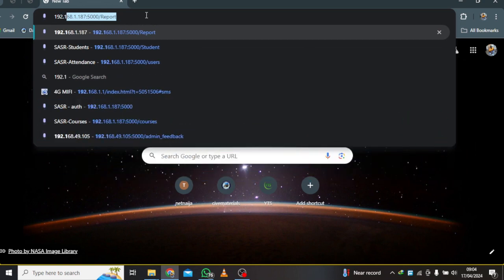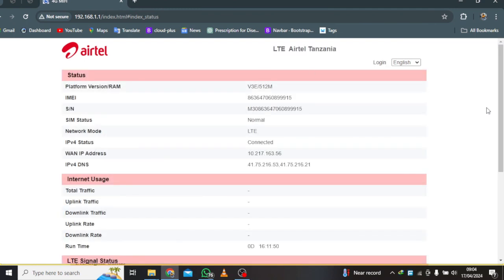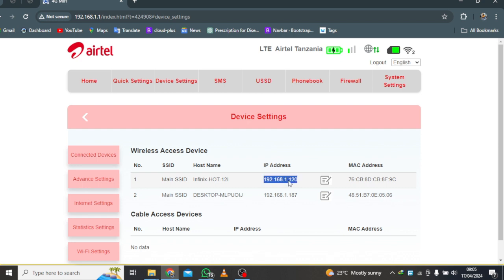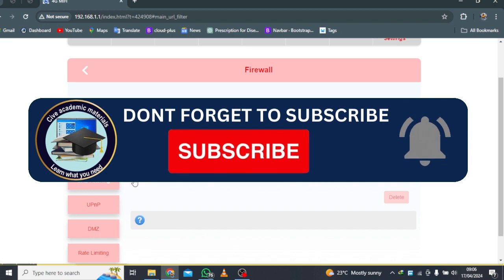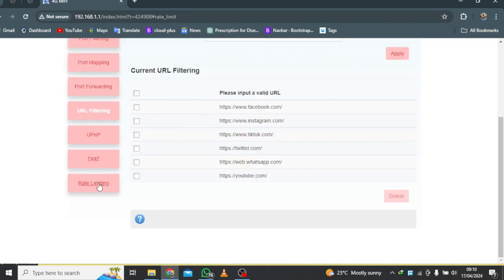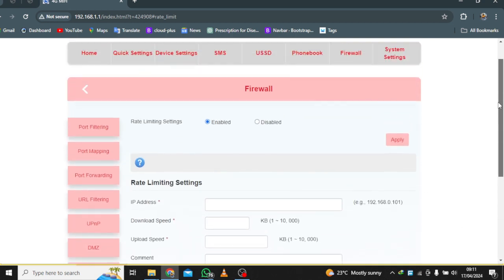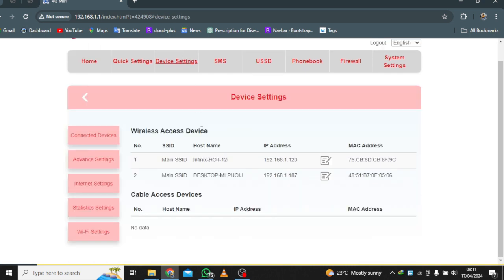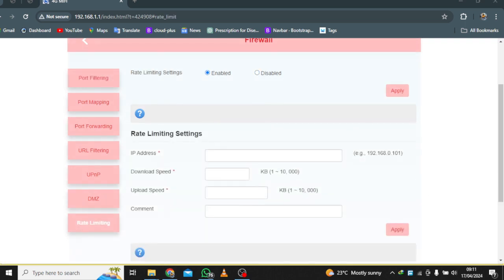Block people from visiting social medias platforms such as Facebook, Instagram and rate limiting.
Learn how to effectively manage your home network by setting limits on device usage and retrieving device information. Whether you need to restrict data usage or identify devices on your network, this tutorial will guide you through the process step by step. Discover how to access router settings, set bandwidth limits, and retrieve device names and IP addresses from your device settings. With these tips, you can optimize your network performance and ensure a smooth internet experience for all connected devices. Watch now and take control of your home network!